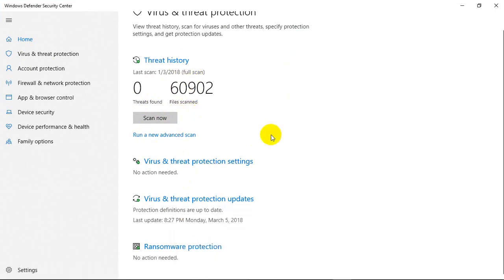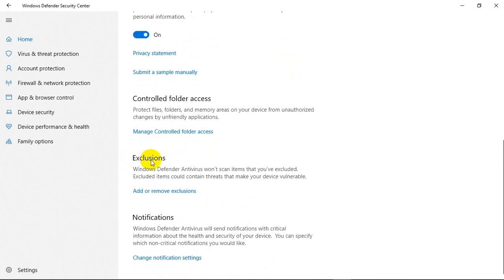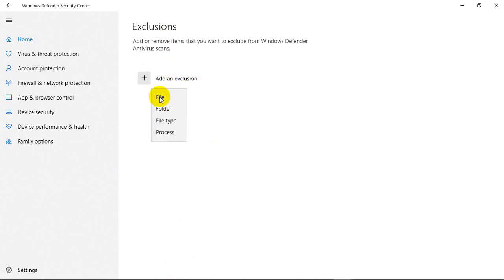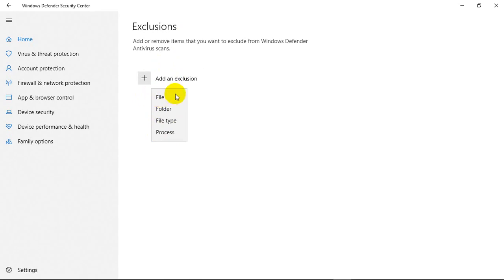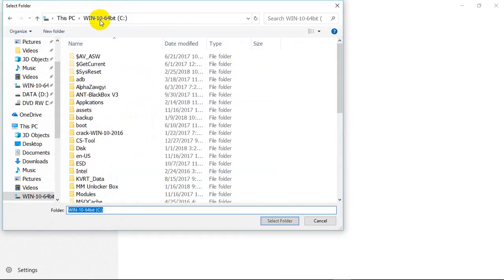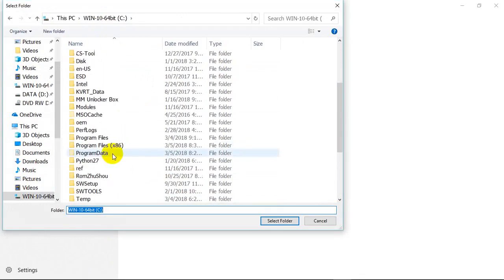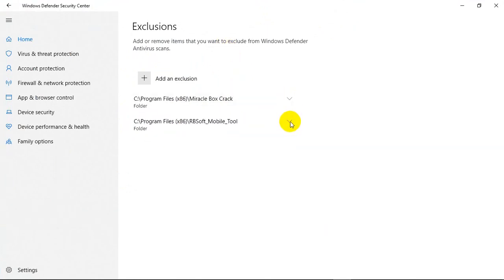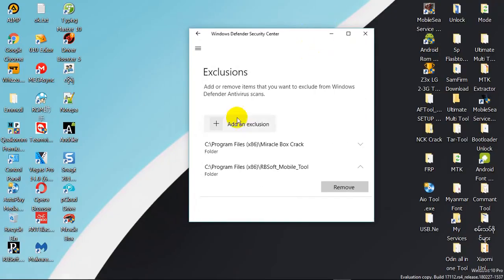window denfender (or)Mse မှ Crack fileများကို မဖျက်အောင်ပြင်ဆင်နည်း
Windows 10 ေတြမွာ Crack Tool ေတြအသံုး
ျပဳတဲ့အခါ Window Defender က ဖ်က္မျပစ္
ေအာင္လုပ္တဲ့နည္းပါ။

Excluld လုပ်လိုက်သည့်အတွက် crack file များကိုဖြစ်စေ
box-tool crackတို့ကိုဖြစ်စေ  ထည့်သွင်းအသုံးပြုနိုင်မှာဖြစ်ပါတယ်
aantivirusလည်းပိတ်စရာမလိုတော့ပါဘူး

crd--
LoseSleep “ဖုန္း,ကြန္ပ်ဴတာ” နည္းပညာ Video သင္ခန္းစာမ်ား 3